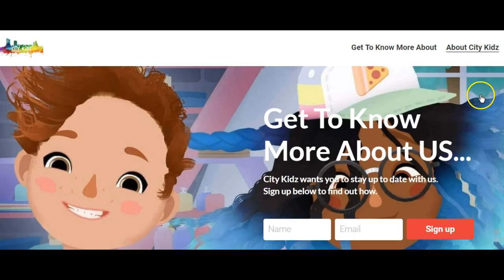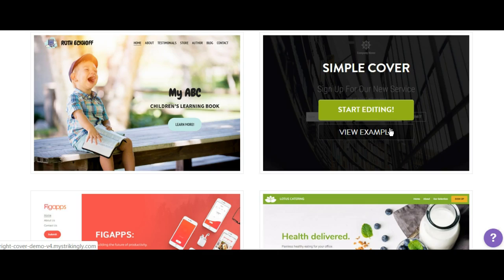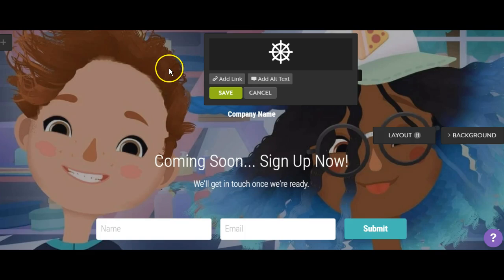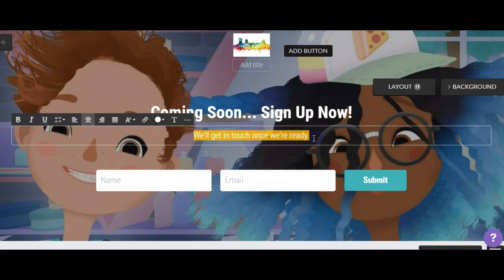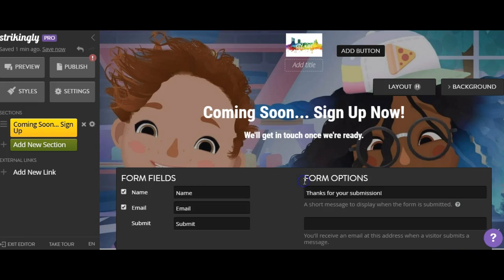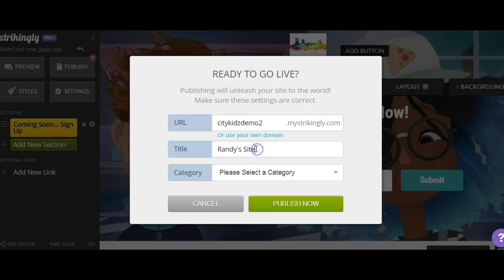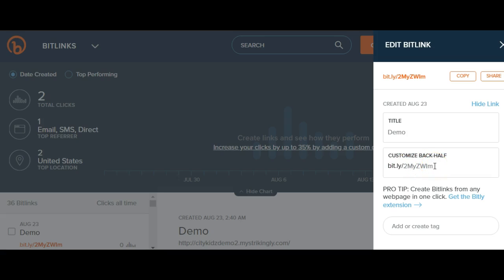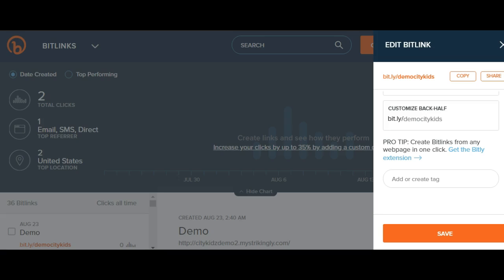City Kidz Demo for Jennell Dixon